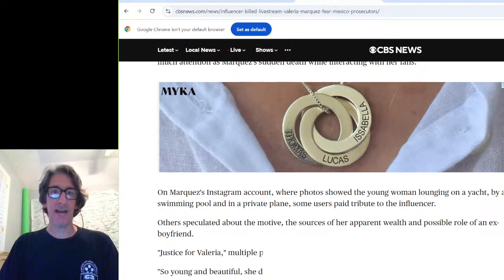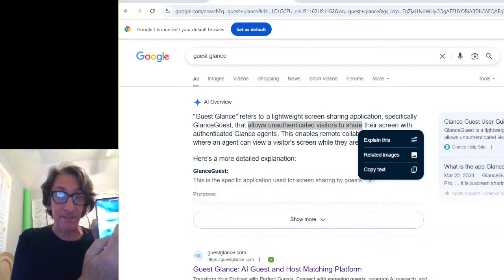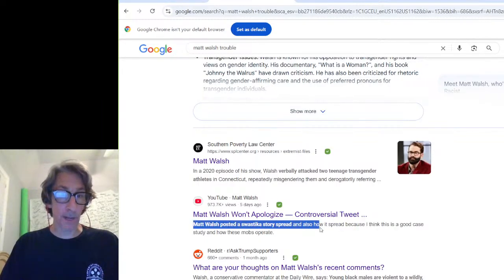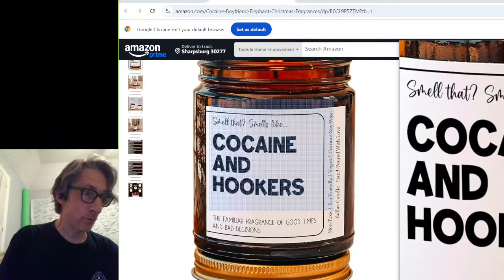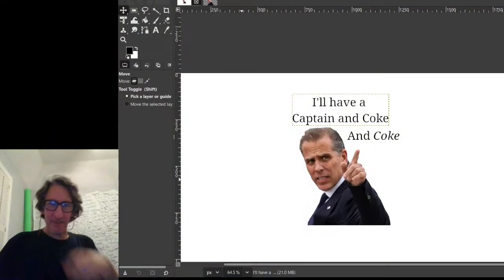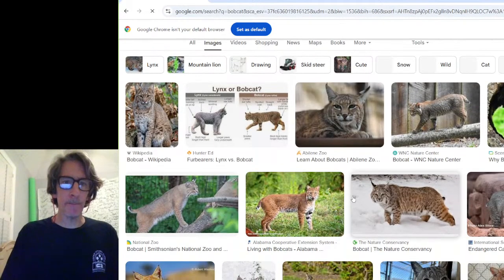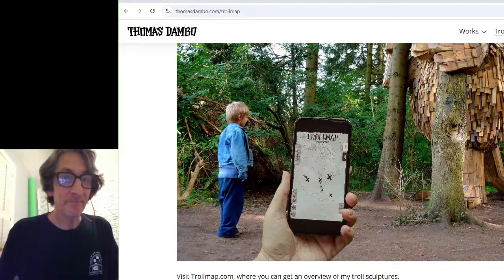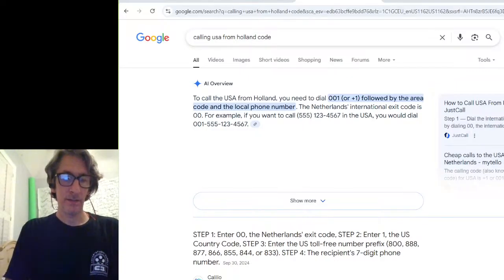110th Grade is here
Waddup friends!